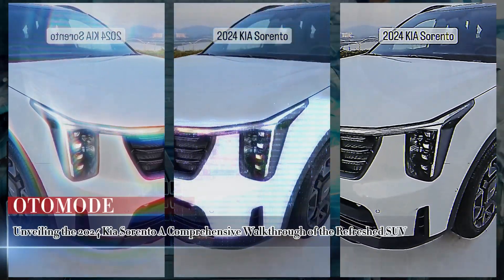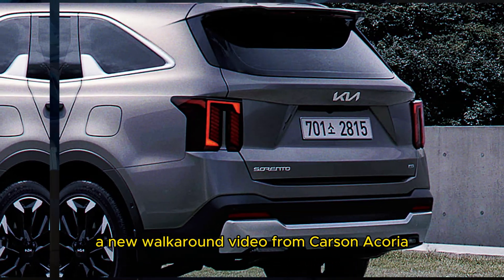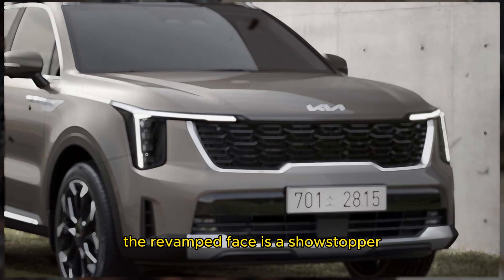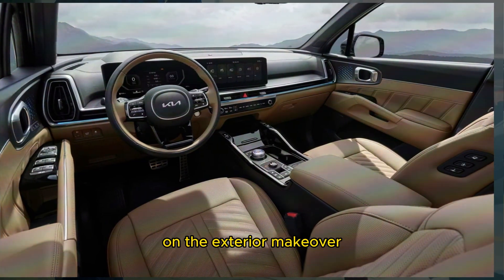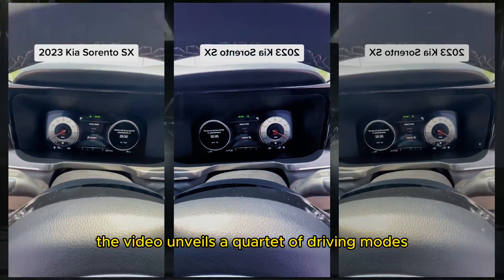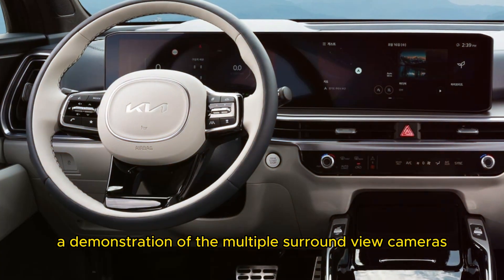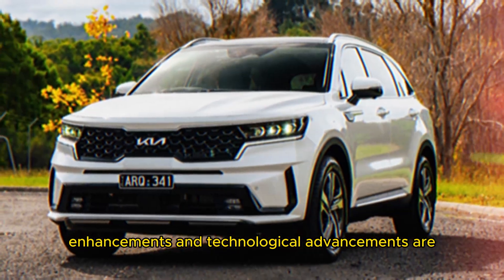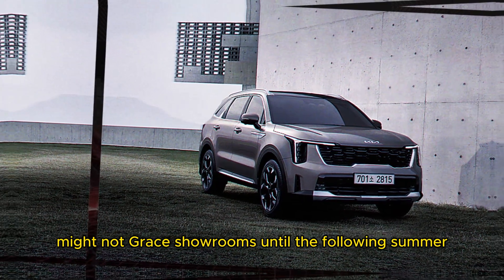Unveiling the 2024 Kia Sorento A Comprehensive Walkthrough of the Refreshed SUV